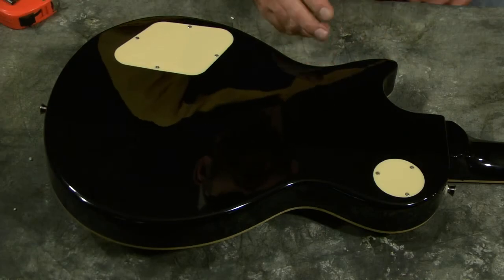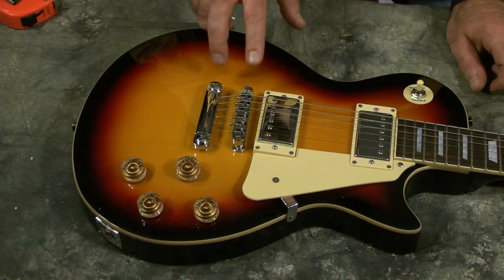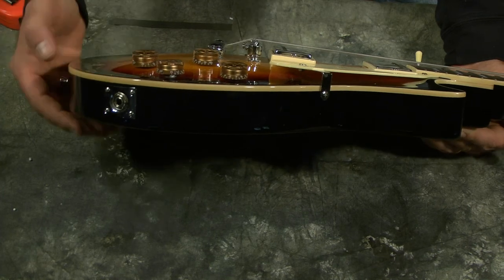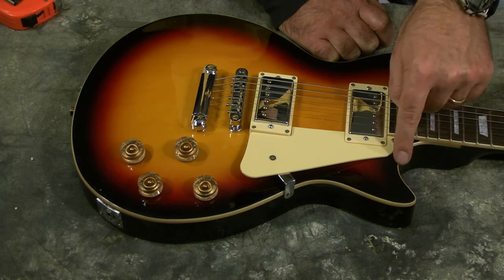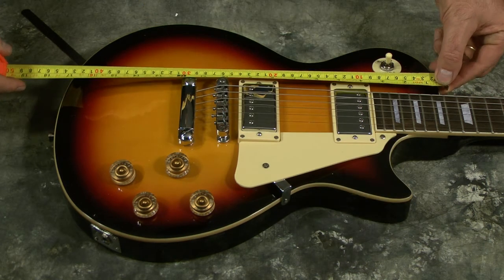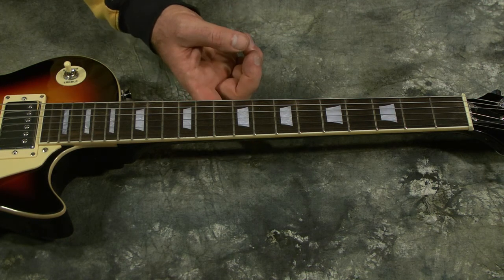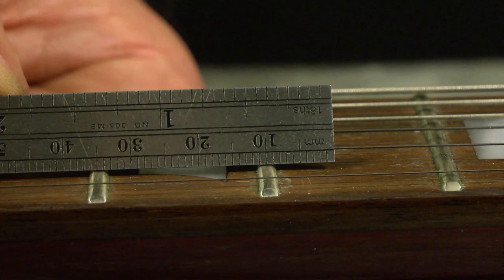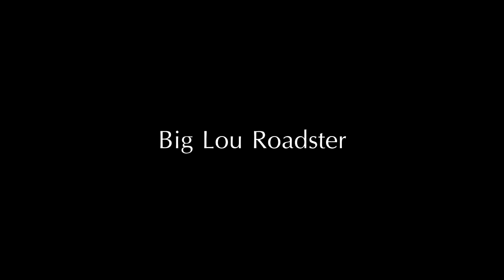Big Lou Roadster wide neck guitar review - Part 2/4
(This account is rarely logged into anymore, so responses to comments or questions may or may not happen. Thanks to everyone who has given positive support, and hopefully these videos have helped some of you along the way.)
Part 2 of an independent, in-depth review of the Roadster series guitar by Big Lou Guitars.

Produced by The Gray Road Studios
and Monkey Paw Media